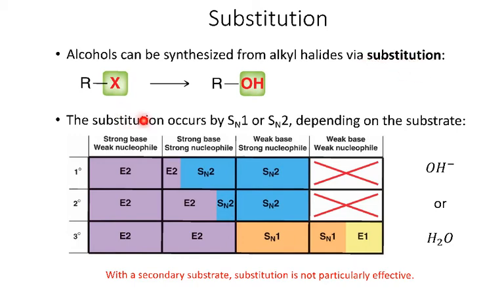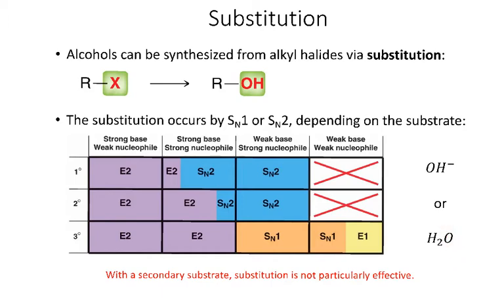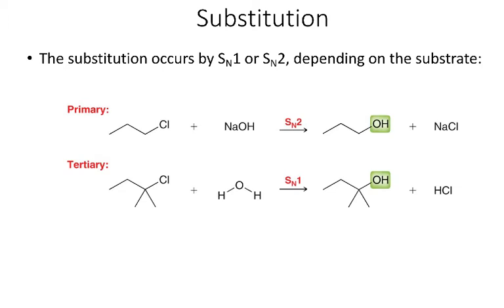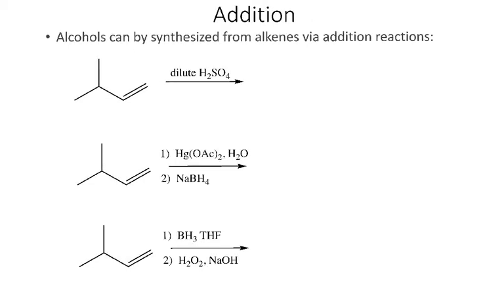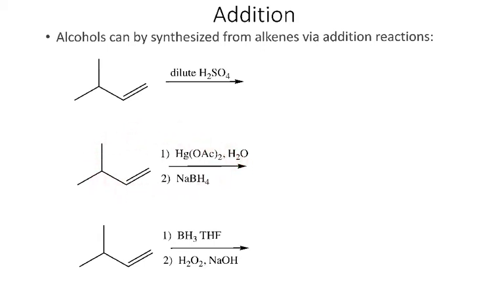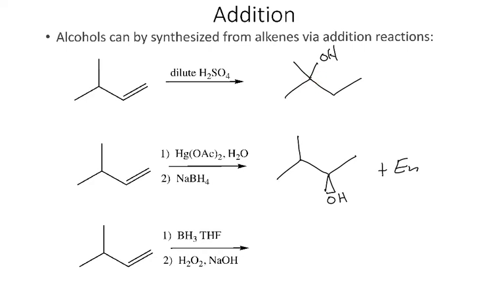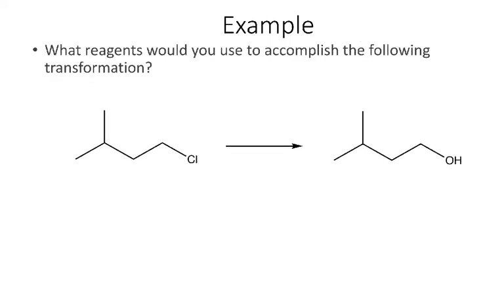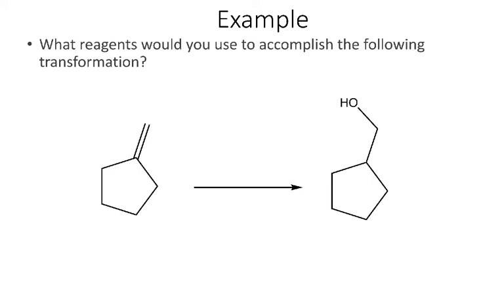Preparation of alcohols by substitution and addition